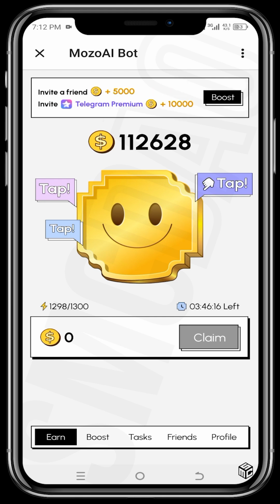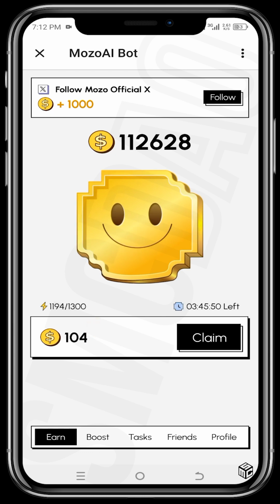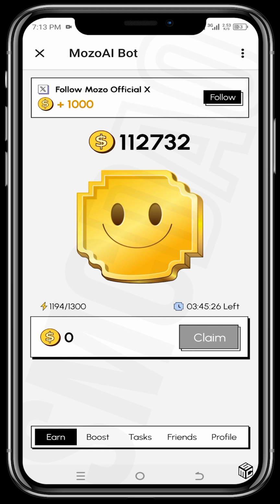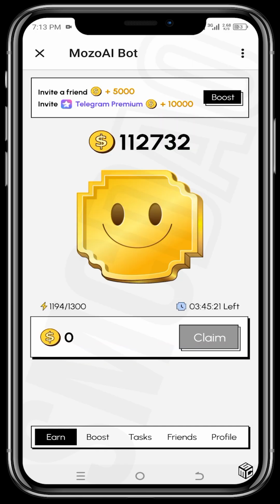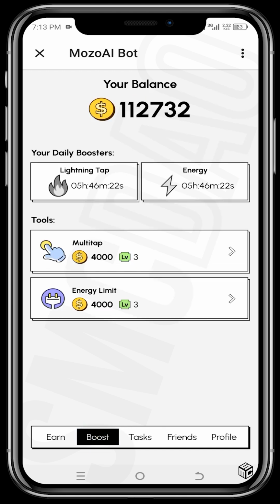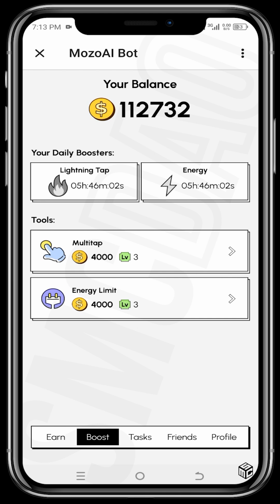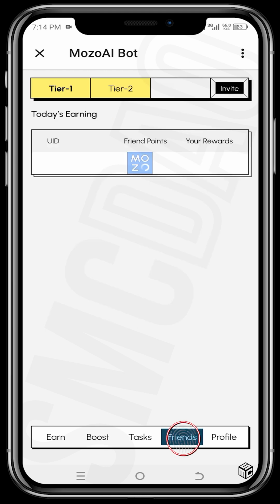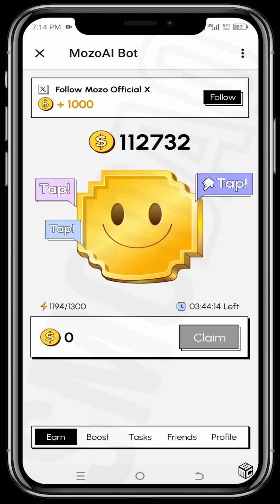How to Farm on Mozo AI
WikiCat Contract Address (CA):
0x6ec90334d89dbdc89e08a133271be3d104128edb

Summary:
(0:00) Introduction to the tutorial on farming with Mozo AI, a Web3 project built on the Ton blockchain.
(0:06) Explanation of Mozo AI and its partnership with the Avive Dev Team.
(0:14) Encouragement to support the channel by purchasing the educational token Wiki Cat.
(0:44) Getting started with Mozo AI by using a referral link.
(1:05) Overview of the Mozo AI interface and how to claim points.
(1:38) Explanation of the session duration and how to claim points every 4 hours.
(1:45) Navigating the interface using various icons (tasks, boosts, etc.).
(2:37) How to generate a referral link and invite friends for additional rewards.
(2:56) Conclusion and invitation to ask questions or give a thumbs up to the video.